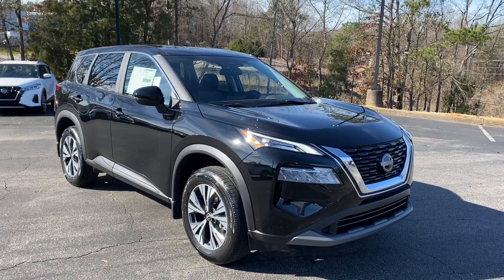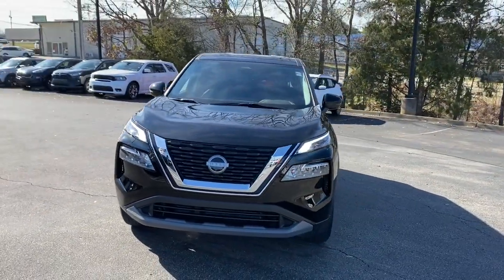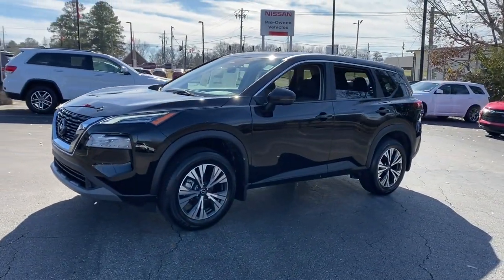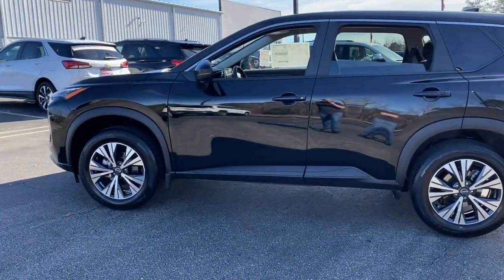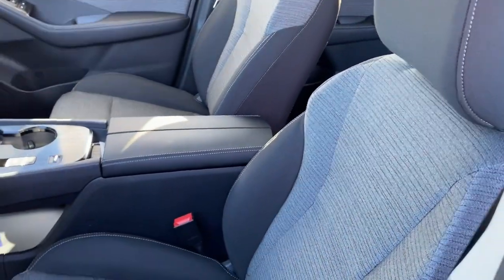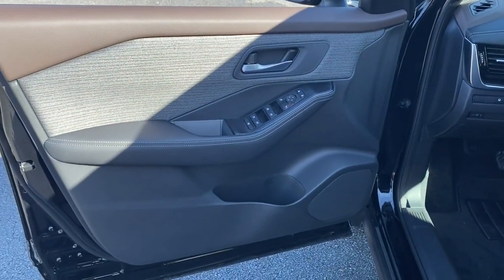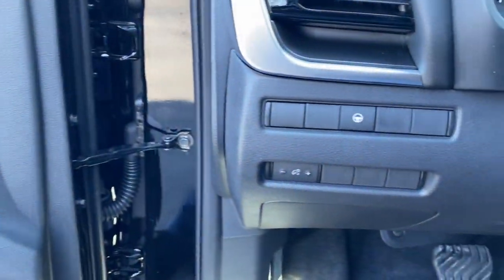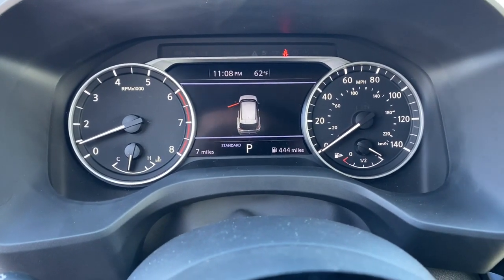2023 Nissan Rogue Tuscaloosa AL, Northport AL, Bessemer AL, Birmingham AL, Columbus MS TN9576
Super Black New 2023 Nissan Rogue SV available in Tuscaloosa, Alabama at Townsend Nissan. Servicing the Northport AL, Bessemer AL, Birmingham AL, Columbus MS area.

#{MAKE}
#{MODEL}
2023 Nissan Rogue SV - Stock#: TN9576

Townsend Nissan
2620 Skyland Blvd E

The state of the art park assist system will guide you easily into any spot. Protect the Nissan Rogue from unwanted accidents with a cutting edge backup camera system. Front wheel drive on this model gives you better traction and better fuel economy. This unit has a 1.5 liter 3 Cylinder Engine high output engine. This 2023 Nissan Rogue  is painted with a sleek and sophisticated black color. Help alleviate lower back pain with the driver seat lumbar support in this Nissan Rogue. This model has an adjustable telescoping wheel that allows you to achieve a perfect fit for your driving comfort. The vehicle has an automatic transmission that includes a manual shifting mode. This model is equipped with a gasoline engine. Anti-lock brakes will help you stop in an emergency. The vehicle looks aggressive with a streamlined rear spoiler.   This model features cruise control for long trips. The perfect balance of space and size.  this 2023 Nissan Rogue  cruises through the city with ease.
Engine: 1.5L Turbo;  ECO mode,Transmission: Xtronic CVT Automatic;  manual mode,5.604 Axle Ratio,GVWR: 4;553 lbs (2;065 kgs),Engine Auto Stop-Start Feature,Transmission w/Driver Selectable Mode,Front-Wheel Drive,Engine Oil Cooler,Battery w/Run Down Protection,150 Amp Alternator,900# Maximum Payload,Gas-Pressurized Shock Absorbers,Front And Rear Anti-Roll Bars,Electric Power-Assist Steering,14.5 Gal. Fuel Tank,Single Stainless Steel Exhaust,Strut Front Suspension w/Coil Springs,Multi-Link Rear Suspension w/Coil Springs,4-Wheel Disc Brakes w/4-Wheel ABS; Front And Rear Vented Discs; Brake Assist; Hill Hold Control and Electric Parking Brake,Brake Actuated Limited Slip Differential,Tires: 235/60R18 All Season,Wheels w/Machined w/Painted Accents Accents,Steel Spare Wheel,Compact Spare Tire Mounted Inside Under Cargo,Clearcoat Paint,Body-Colored Front Bumper w/Black Rub Strip/Fascia Accent,Black Rear Bumper w/Gray Rub Strip/Fascia Accent,Black Bodyside Cladding and Black Wheel Well Trim,Chrome Side Windows Trim and Black Rear Window Trim,Body-Colored Door Handles,Body-Colored Power Heated Side Mirrors w/Manual Folding,Fixed Rear Window w/Fixed Interval Wiper; Heated Wiper Park and Defroster,Deep Tinted Glass,Speed Sensitive Variable Intermittent Wipers,Galvanized Steel/Aluminum/Composite Panels,Lip Spoiler,Black Grille w/Chrome Surround,Liftgate Rear Cargo Access,Intelligent Auto Headlights (i-Ah) Auto On/Off Aero-Composite Led Low/High Beam Daytime Running Auto High-Beam Headlamps w/Delay-Off,LED Brakelights,Headlights-Automatic Highbeams,Radio w/Seek-Scan; Clock; Steering Wheel Controls; Voice Activation; Radio Data System and External Memory Control,Streaming Audio,Integrated Roof Antenna,2 LCD Monitors In The Front,Front Bucket Seats;  8-way power driver seat w/2-way lumbar support and 4-way manual adjustable front passenger seat,Driver Seat,Passenger Seat,60-40 Folding Bench Front Facing Manual Reclining Fold Forward Seatback Rear Seat,Manual Tilt/Telescoping Steering Column,Front Cupholder,Rear Cupholder,Cruise Control w/Steering Wheel Controls,Distance Pacing w/Traffic Stop-Go,HVAC;  Underseat Ducts and Console Ducts,Dual Zone Front Automatic Air Conditioning,Glove Box,Driver Foot Rest,Full Cloth Headliner,Cloth Door Trim Insert,Urethane Gear Shifter Material,Interior Trim;  Metal-Look Instrument Panel Insert; Metal-Look Door Panel Insert and Chrome/Metal-Look Interior Accents,Day-Night Rearview Mirror,Driver And Passenger Visor Vanity Mirrors w/Driver And Passenger Illumination; Driver And Passenger Auxiliary Mirror,Full Floor Console w/Covered Storage; Mini Overhead Console w/Storage and 1 12V DC Power Outlet,Front Map Lights,Fade-To-Off Interior Lighting,Full Carpet Floor Covering,Carpet Floor Trim,Cargo Space Lights,Driver / Passenger And Rear Door Bins and Audio Media Storage,Delayed Accessory Power,Systems Monitor,Redundant Digital Speedometer,Outside Temp Gauge,Analog Appearance,Seats w/Cloth Back Material,Manual Adjustable Front Head Restraints and Manual Adjustable Rear Head Restraints,Front Center Armrest and Rear Center Armrest,1 Seatback Storage Pocket,Immobilizer,1 12V DC Power Outlet,Air Filtration,ProPILOT Assist,Side Impact Beams,Rear Parking Sensors,Intelligent Emergency Braking (IEB),Collision Mitigation-Front,Driver Monitoring-Alert,Collision Mitigation-Rear,Bl